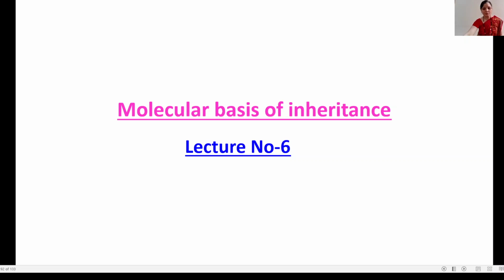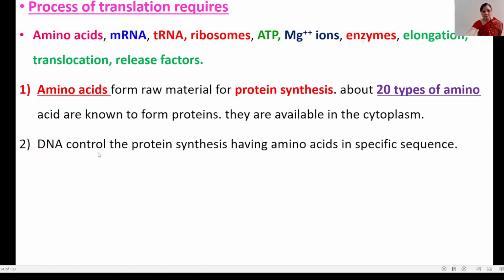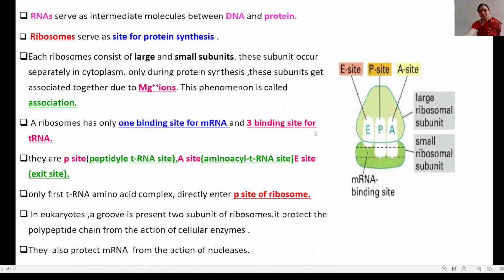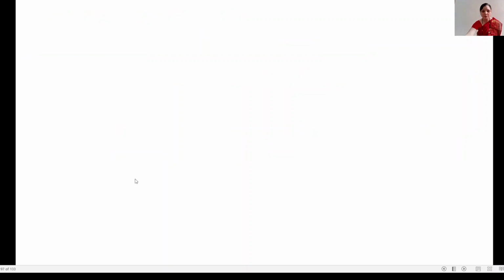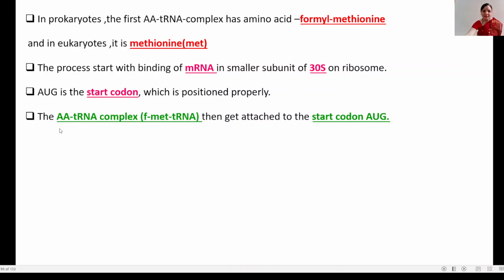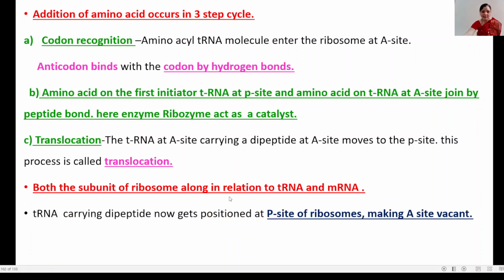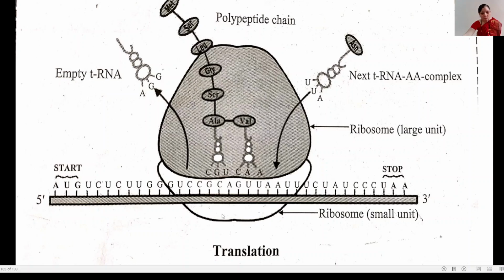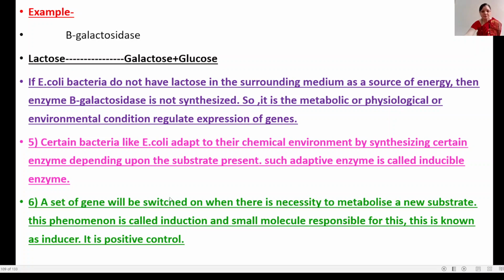12 SCI BIO Molecular Basis of Inheritance 06